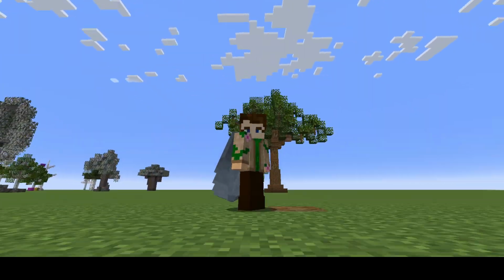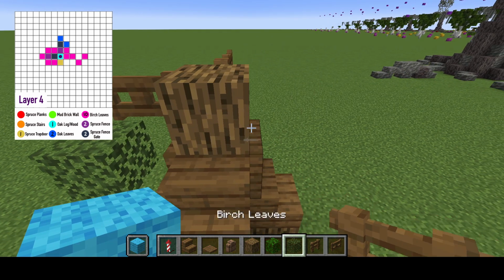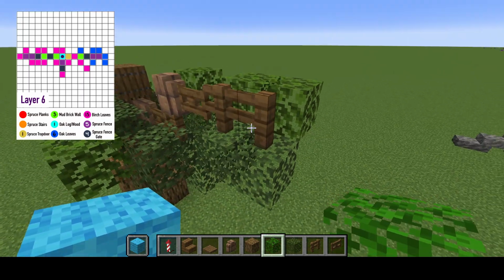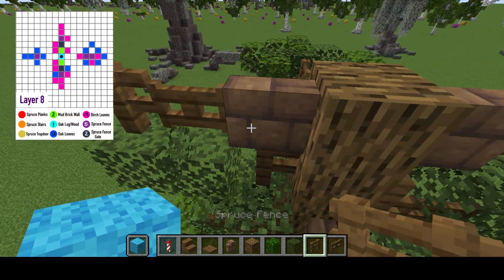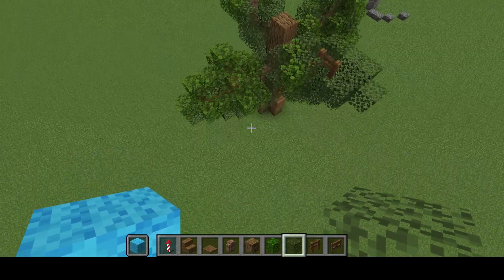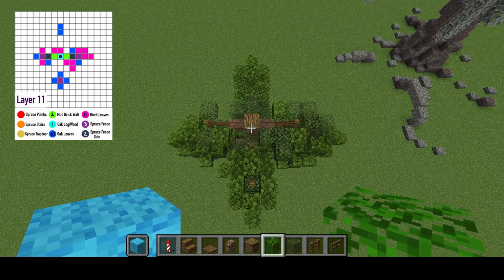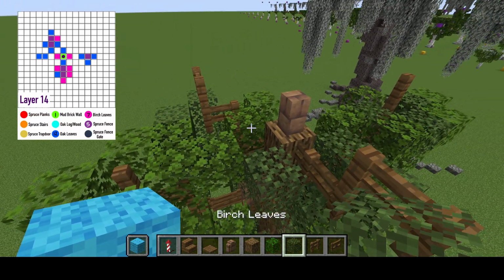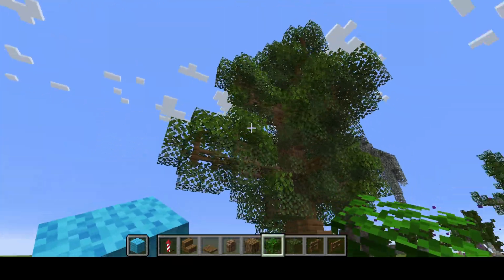MINECRAFT HOW TO BUILD: Big Oak Tree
Magnolia teaches a step-by-step on how to build a custom big oak tree. Resource list for survival builds:
- 4 spruce stairs
- 10 spruce trapdoors
- 11 mud brick walls
- 17 oak logs/wood
- 130 oak leaves
- 147 birch leaves
- 54 spruce fences
- 12 spruce fence gates

CHAPTERS
00:00 Intro
01:14 Layer 1
01:27 Layer 2
01:41 Layer 3
02:15 Layer 4
03:00 Layer 5
04:02 Layer 6
05:22 Layer 7
06:59 Layer 8
08:24 Layer 9
09:34 Mid-build yapping
10:09 Layer 10
10:55 Layer 11
12:04 Layer 12
12:53 Layer 13
13:48 Layer 14
14:51 Layer 15
15:20 Layer 16
15:54 Layer 17
16:06 Layer 18
16:14 Layer 19
16:20 Outro